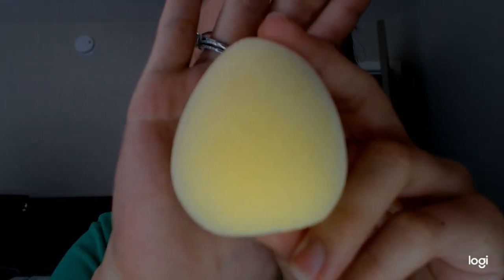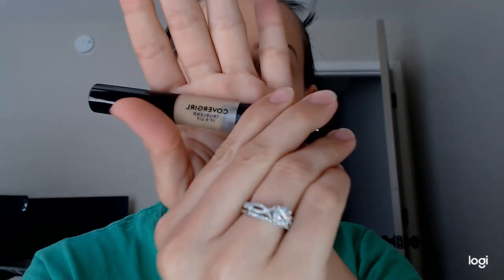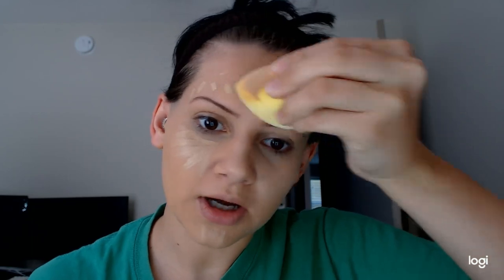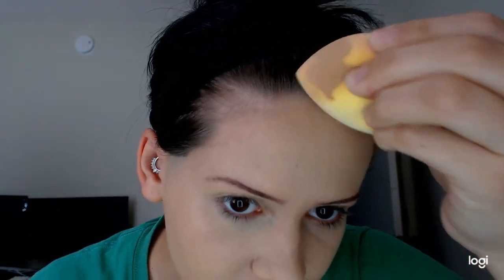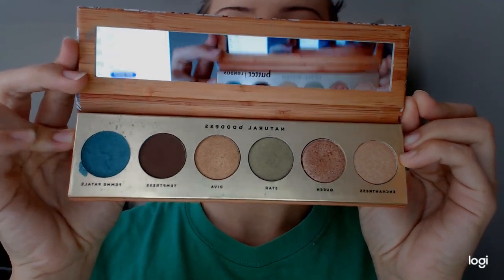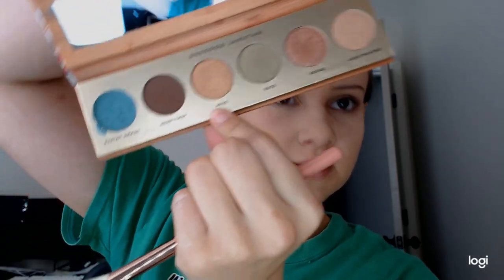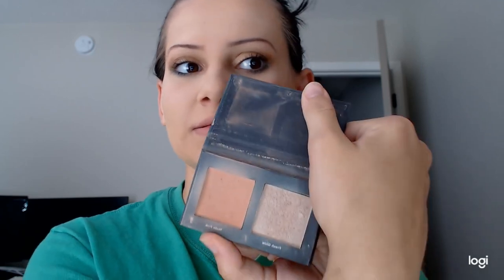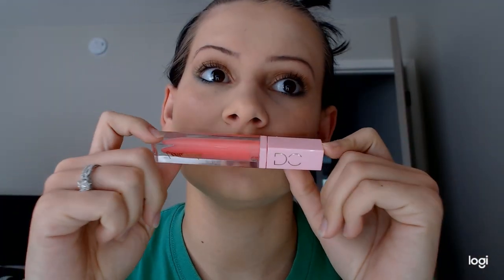Trying out my new makeup!